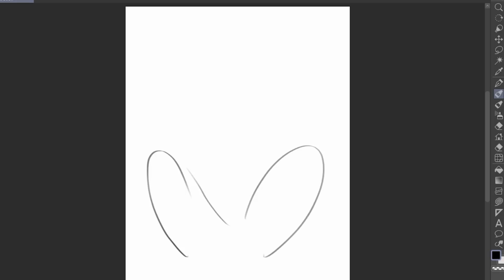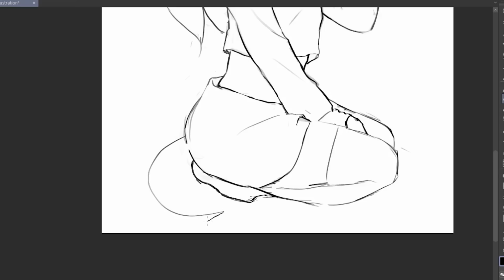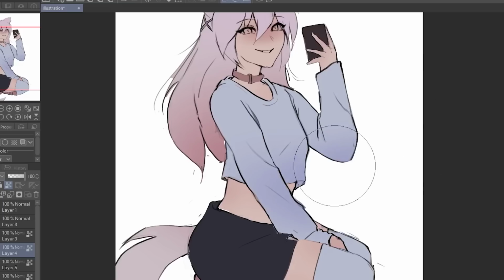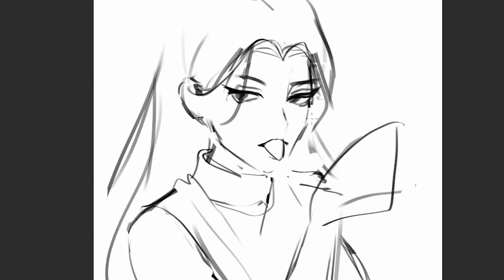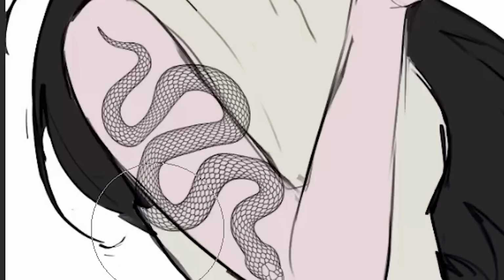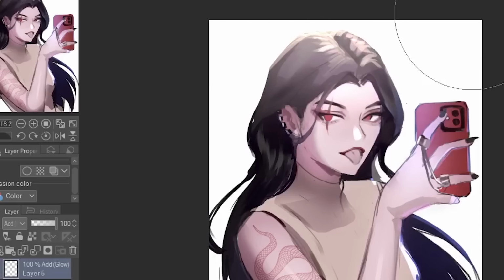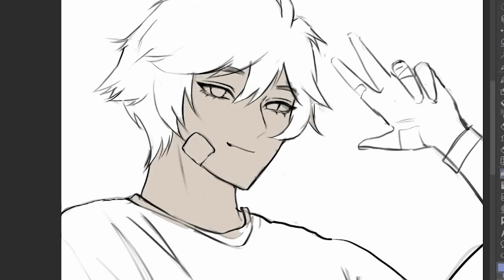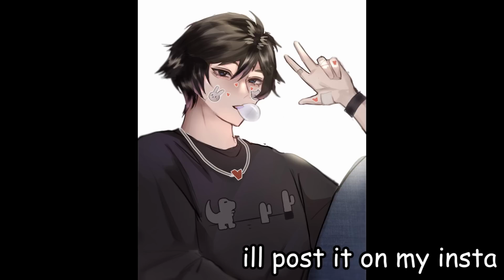YASSIFYING YOUR CHARACTERS 💅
redrawing your characters

Equipment:
tablet i use for drawing
Pop filter

my brushes
フラット (flat pen)
old pen content id: 1358977
new pen content id: 1702959
hair brush: 1868700